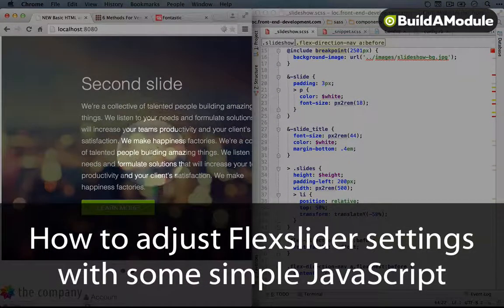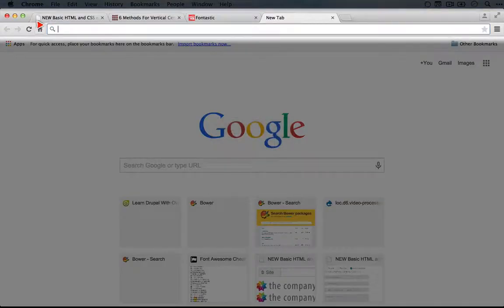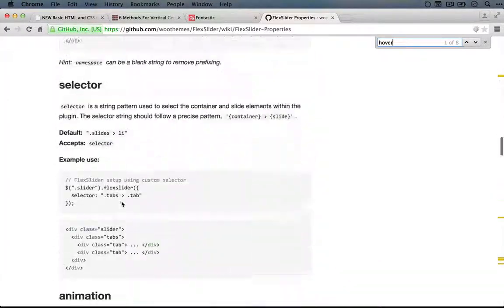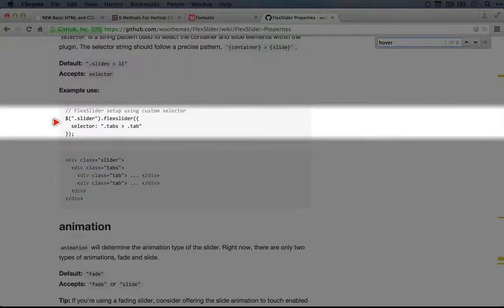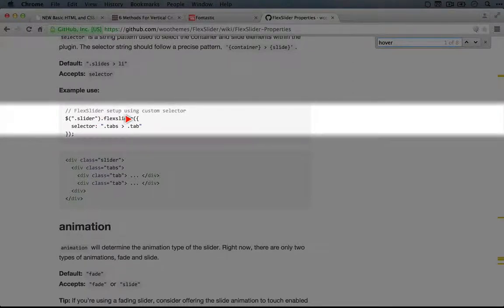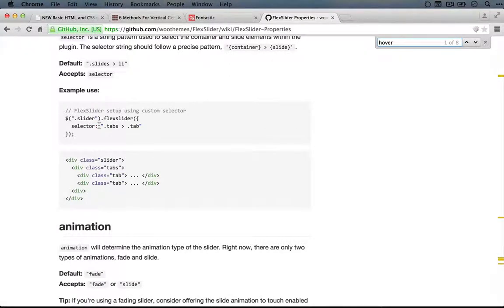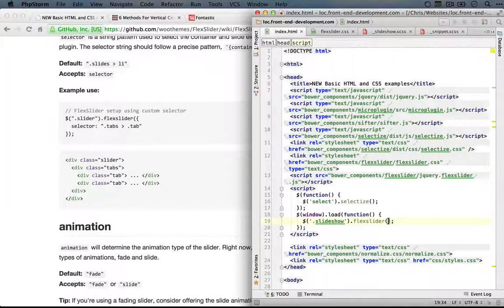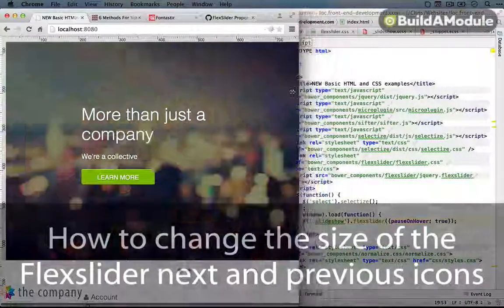368. How to adjust Flexslider settings with some simple JavaScript